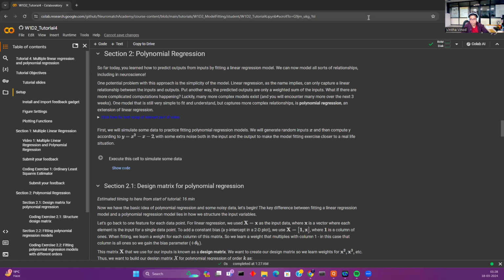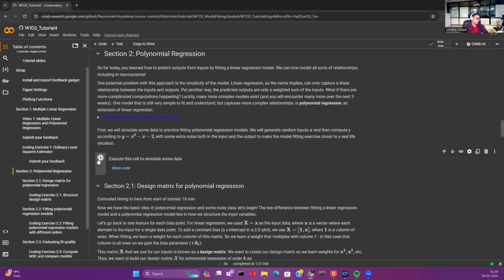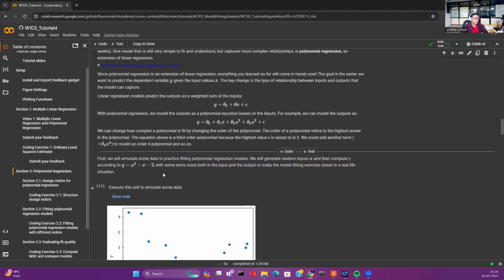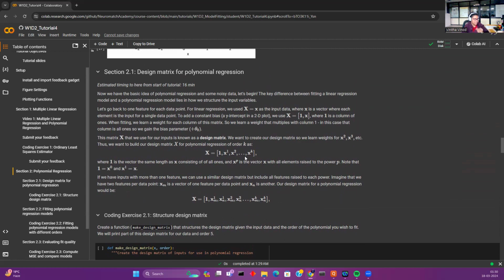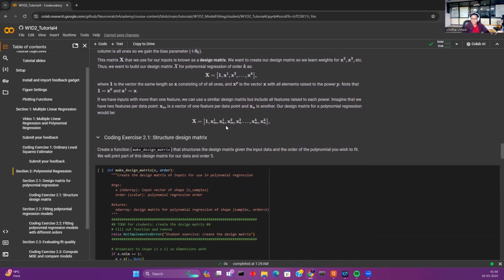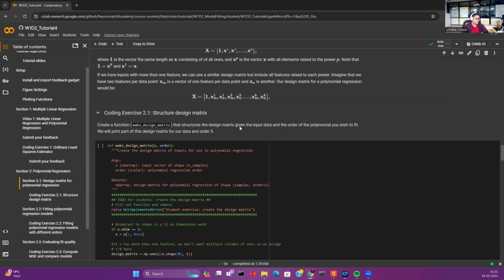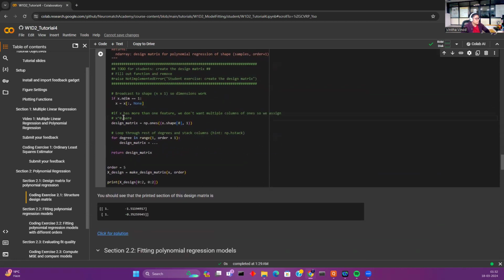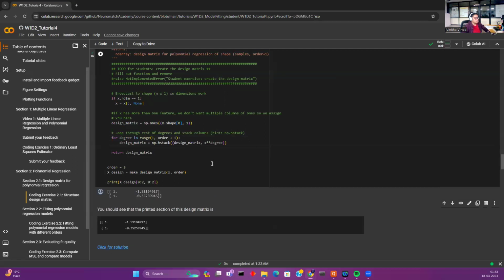Vinitha NMA CN